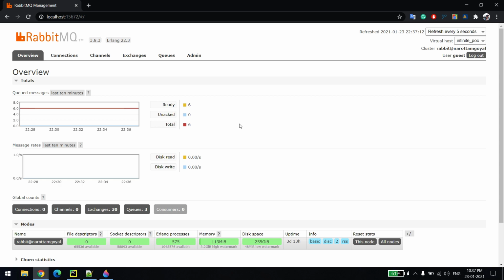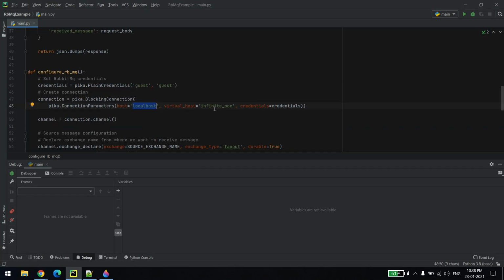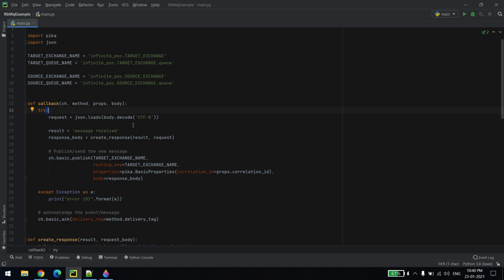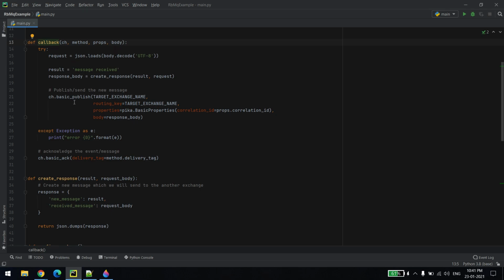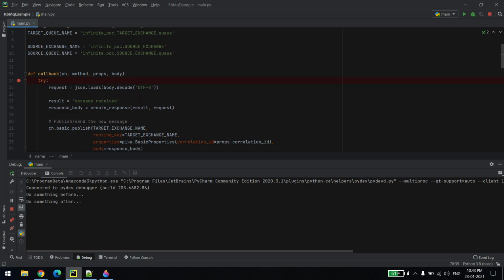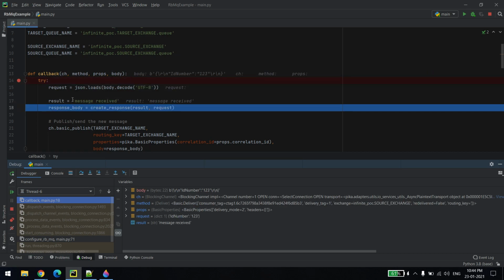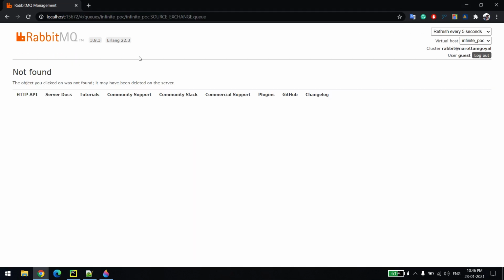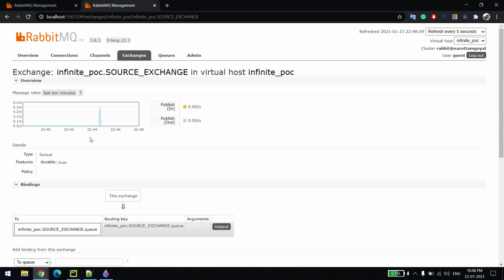How to send & receive RabbitMQ events in python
This video will help in understanding, How to send & receive RabbitMQ events in python